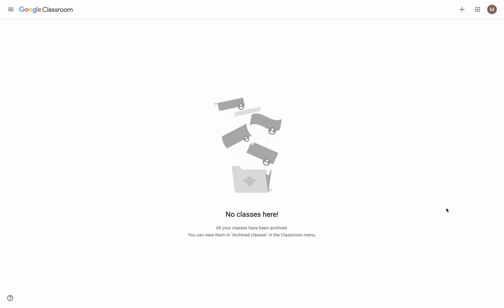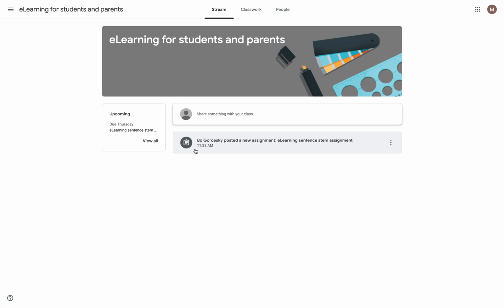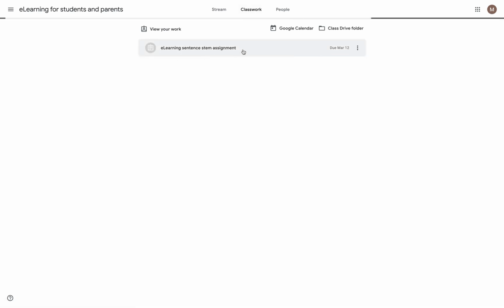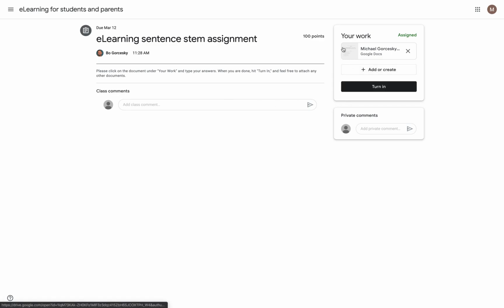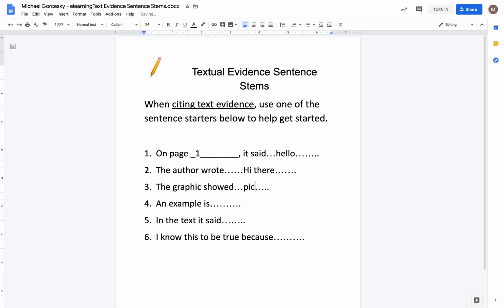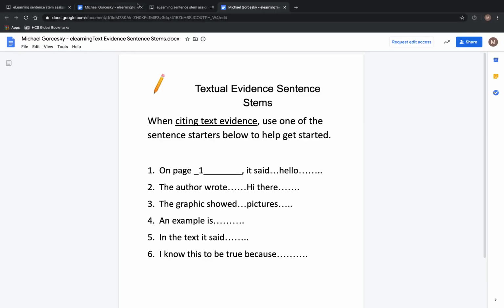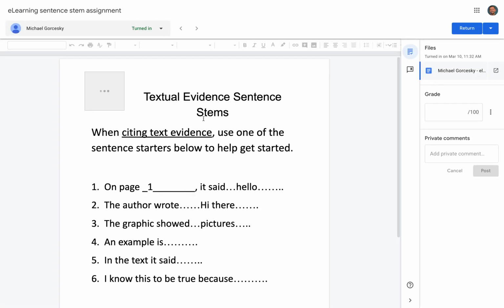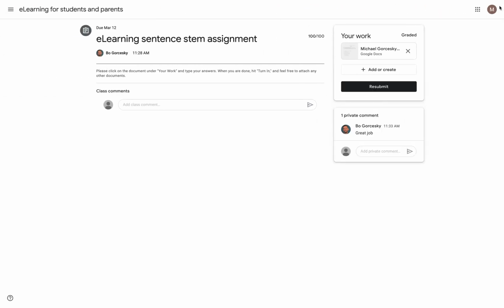How to Set up Google Classroom for Students Step-by-Step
In this tutorial, see how students will join a class in Google Classroom. They will also experience how to access and complete an assignment, along with a general overview of Google Classroom from their perspective.